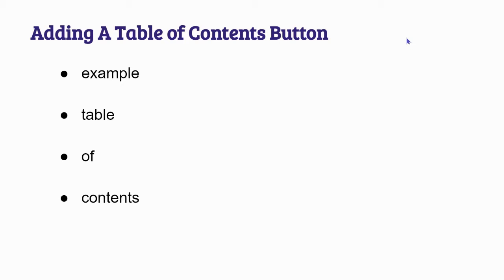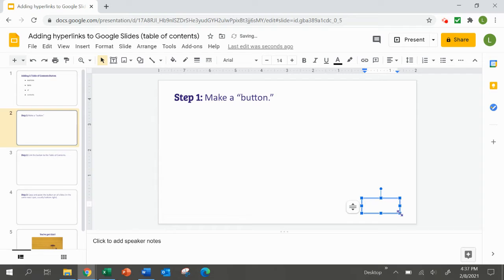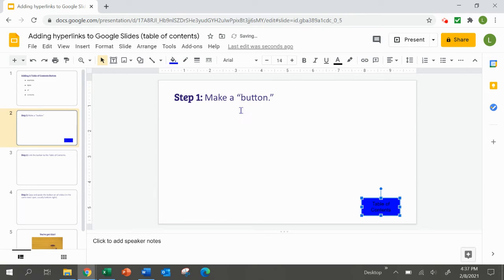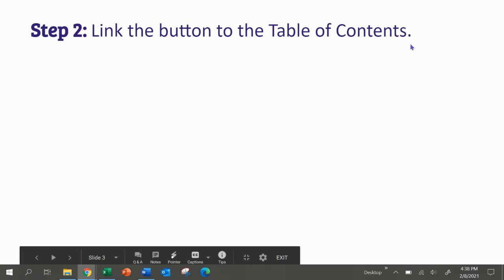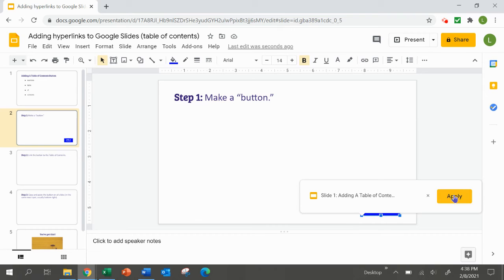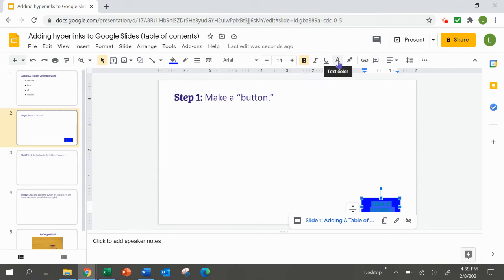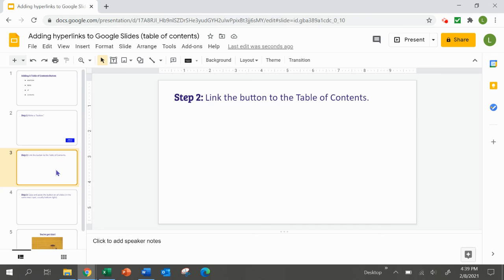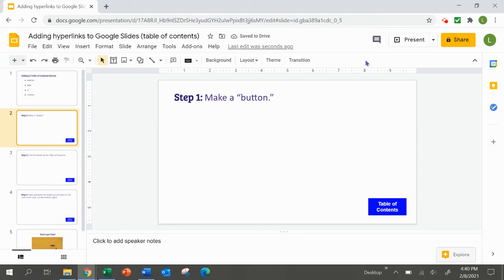Create a Button for Table of Contents in Google Slides